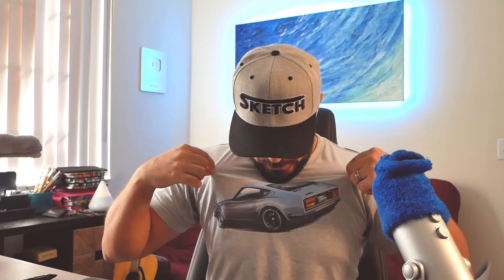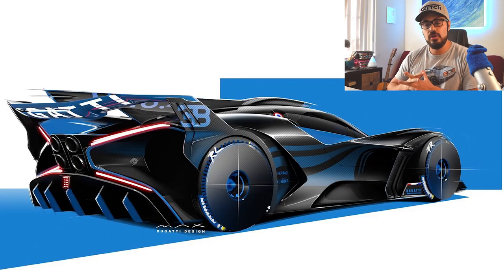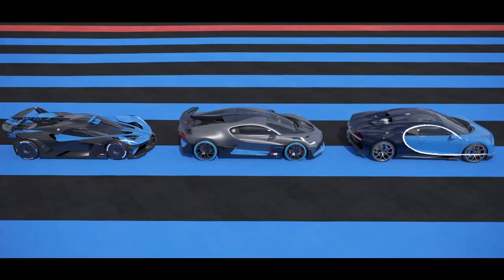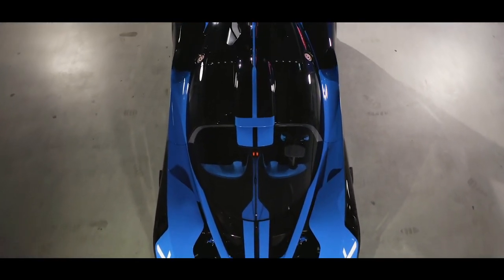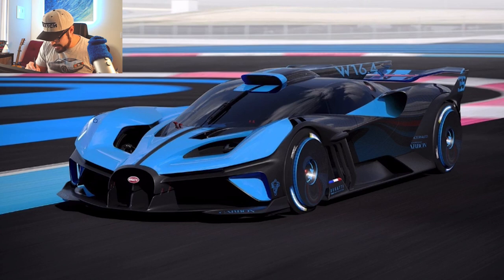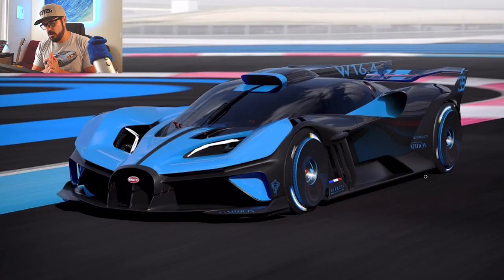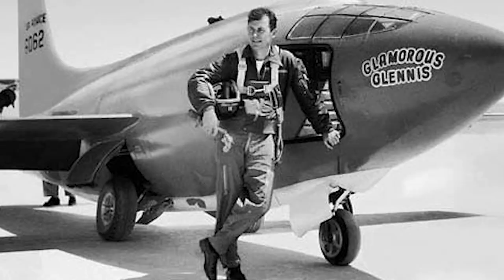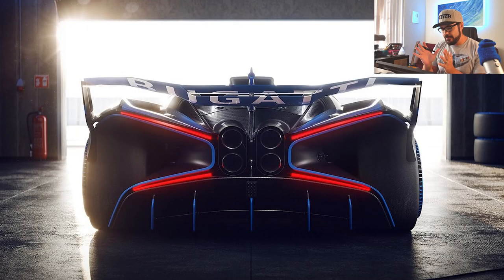My honest opinion on the BUGATTI BOLIDE - The fastest Bugatti ever made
Bugatti has revealed the Bolide concept - a lightweight, track-focused hyper-car and it’s Bugatti's way of showing off what the 8.0 Liter, quad turbo W16 engine can actually do.

In the Bugatti Bolide, the turbos have been upgraded and instead of producing a mere 1500hp like it does in the Chiron, here it puts out an incredible 1825 horsepower and 1364 lb-ft of torque.

0-60 mph takes about 2.17 seconds with a top speed of over 310mph.

Some other changes include de-throttling the intake, an upgraded dry sump oil system and an introduction of an air-to-air intercooler.

On the outside, 40 percent of the Bugatti Bolide's surfaces actually have paint on them while the rest of the body is exposed carbon fiber.

You have massive openings in the hood that expose the suspension and the wheels are super light magnesium center-lock wheels that weigh only 16.3 pounds in front and 18.5 pounds in the rear.

On top of that the Bugatti Bolide has carbon-ceramic rotors with lightweight calipers. In the back, there is the largest single graphic element of the car, the X shaped tail lights.

Bugatti says they are inspired by those of the Bell X-1 jet aircraft of the late 1940s, which was piloted by Captain Chuck Yeager, the first person to break the sound barrier.

Bugatti has yet to decide whether or not the Bolide will go into production. As of now it's just a one off but I have a feeling the interest will be massive from wealthy buyers to build a limited number of Bolides for their private collections.

This could also be a preview of a future race car from Bugatti. Would be great timing since there will be a completely new “Hyper Car” class in next years 24h of Le Mans.